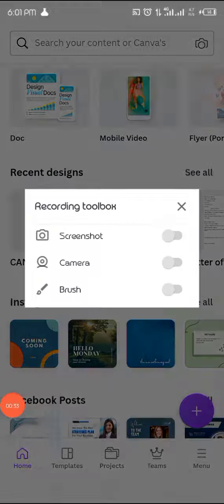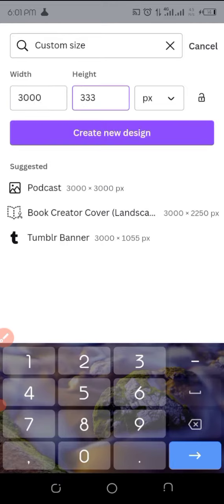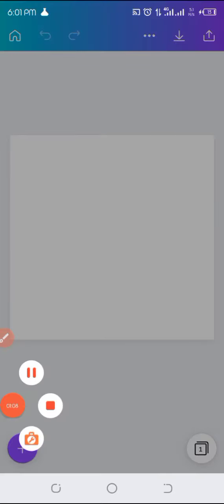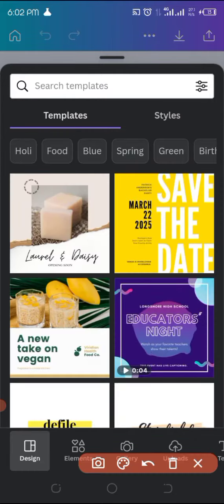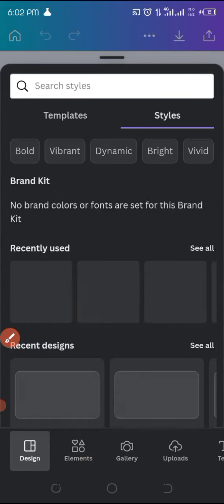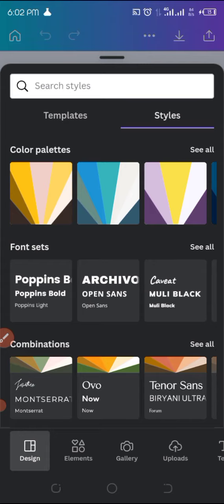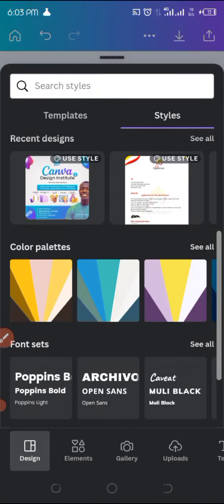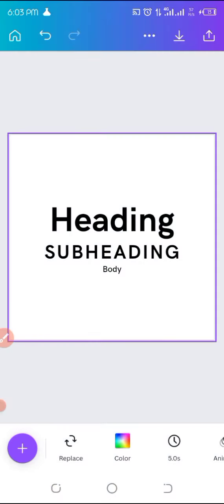How to Combine Fonts Correctly Using Canva 💯 | 2023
Today we will be learning how to blend and Combine Fonts Properly and Easily using Canva 💯

Make Sure you watch to the end so you don't Get Confused 🧐

Do have a Great Day!